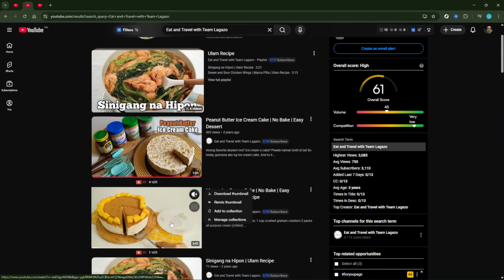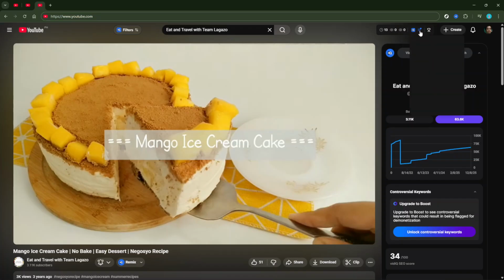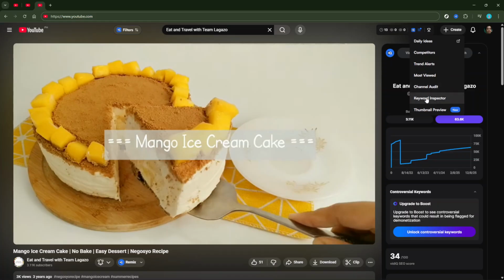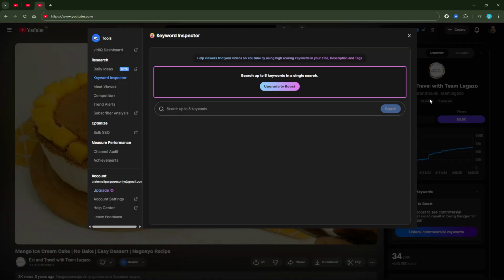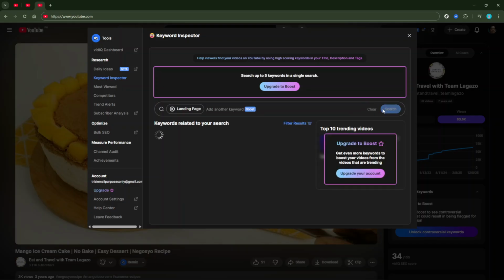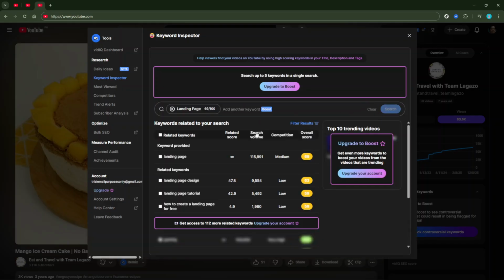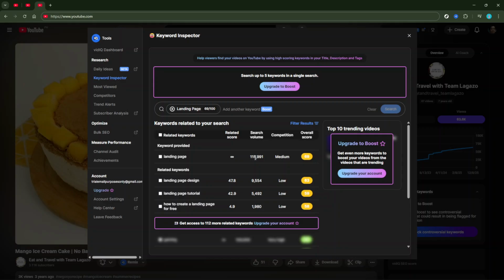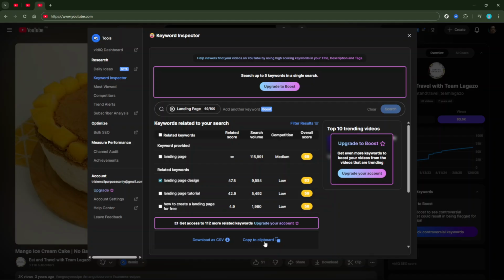How To Get Seo Score On Vidiq [2026 Guide]q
How To Get Seo Score On Vidiq [2026 Guide]